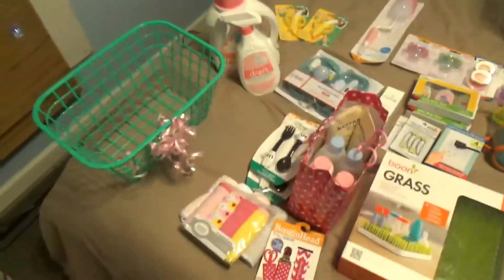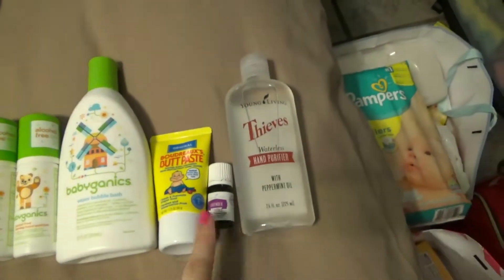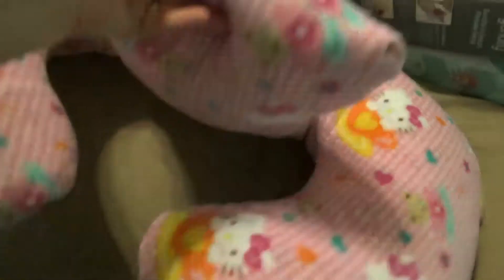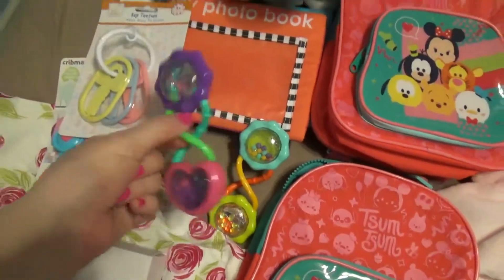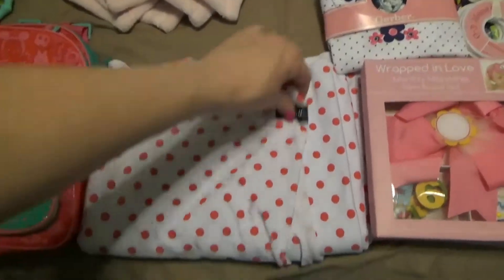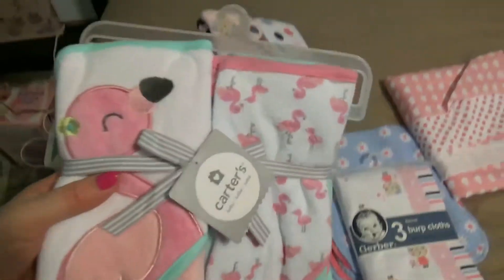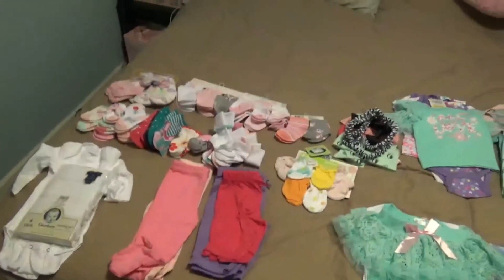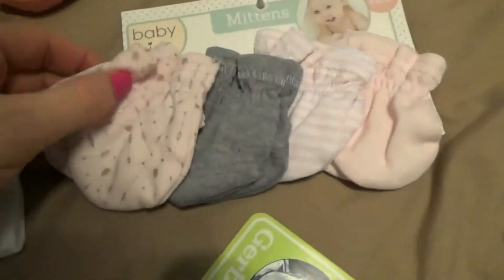Twin Girls Shower Haul! SOOO MUCH STUFF!!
This is our final shower haul video!! This Shower was huge and there was a LOT to go through!! Check out everything our girls got!!

My camera: Sony HD Handycam HDR-CX405